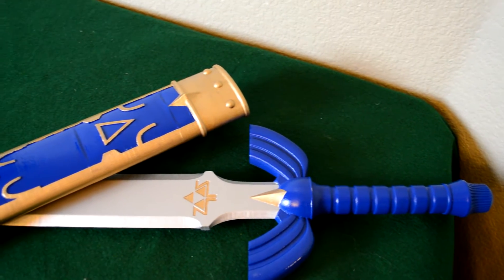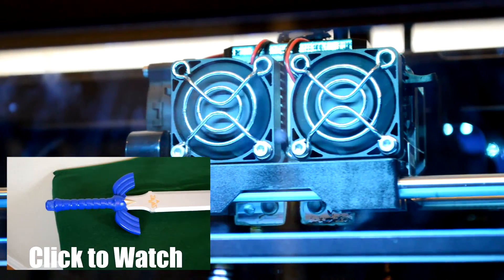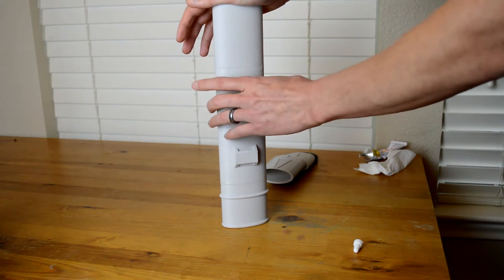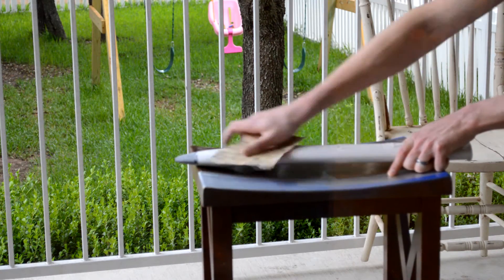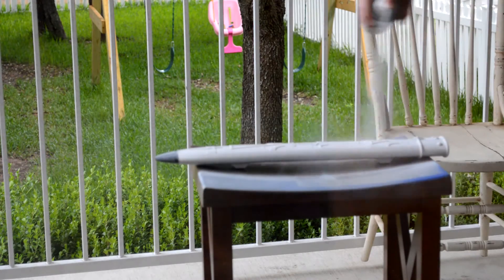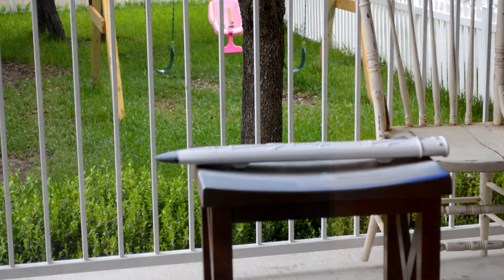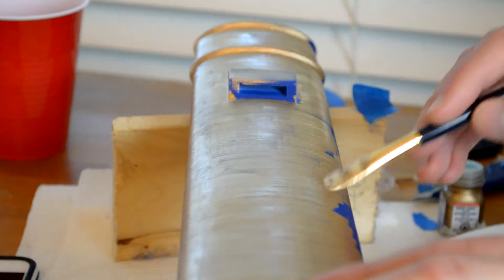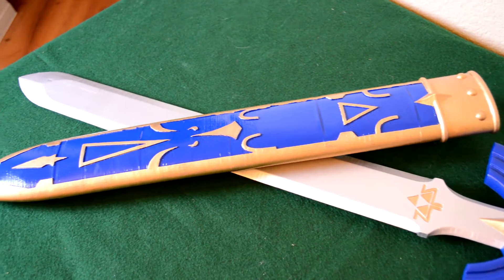Building the Master Sword Sheath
In this video I build the sheath for the Master Sword I made in my last replica build video.

Follow the channel on twitter @BrainbeanGaming

Like the channel on facebook
Facebook.com/BrainbeanGaming

Tune in to my stream at
Twitch.tv/brainbeangaming